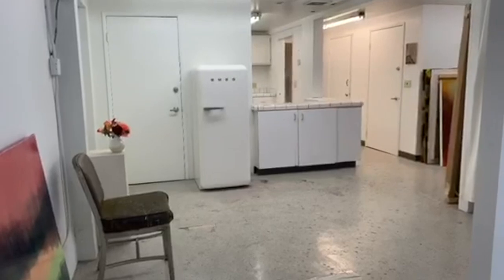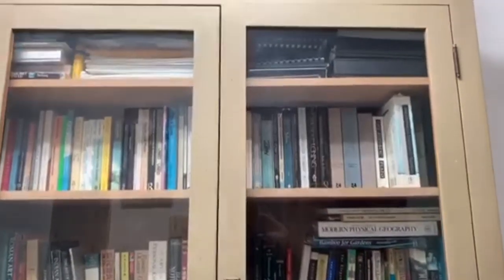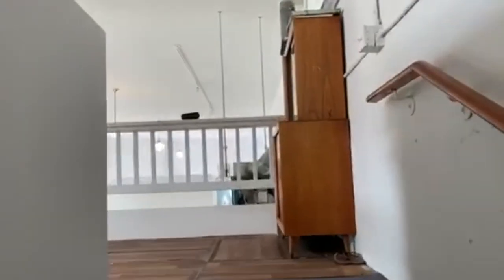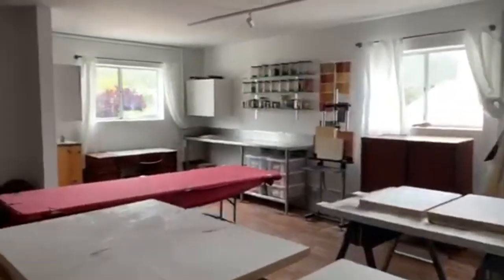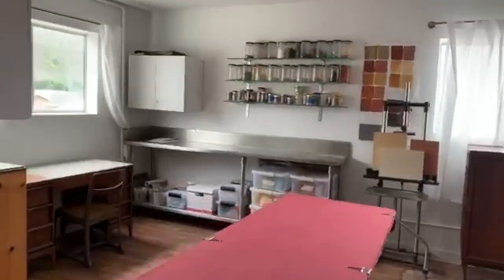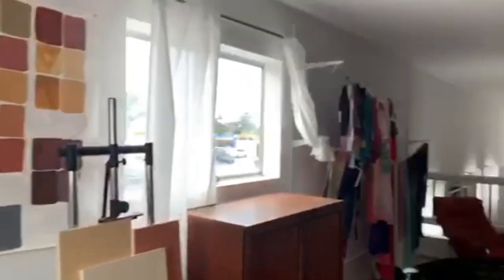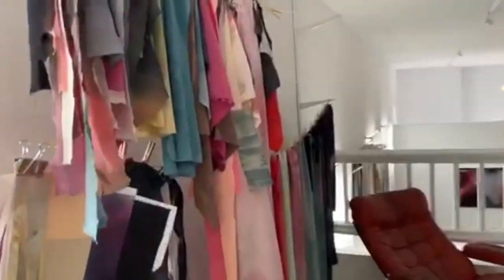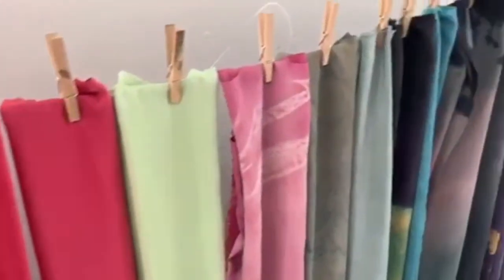Jennifer Wolf Studio Visit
Studio Visit With Jennifer Wolf